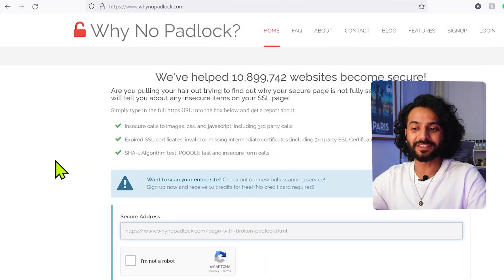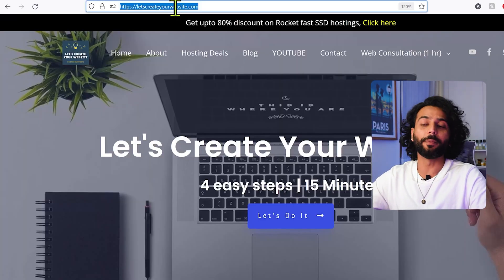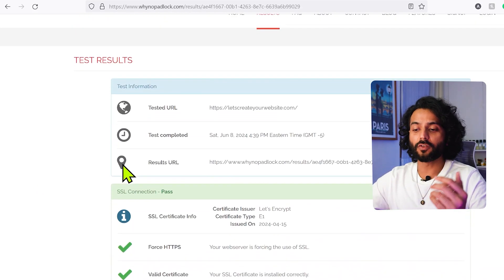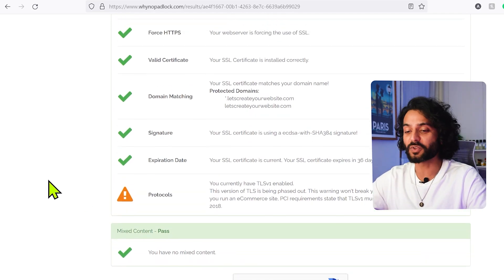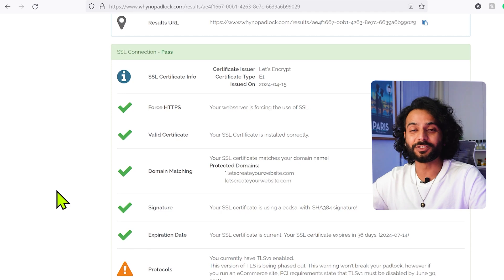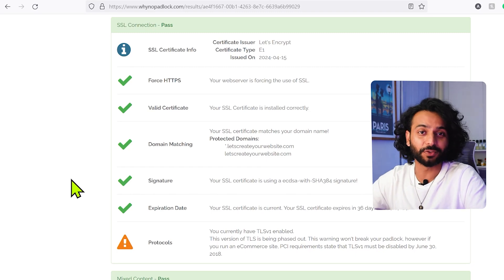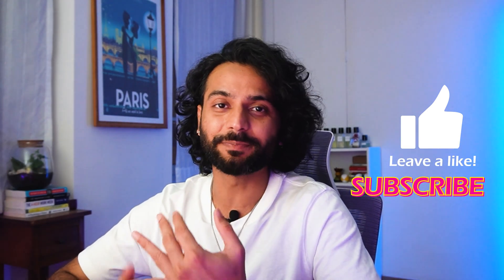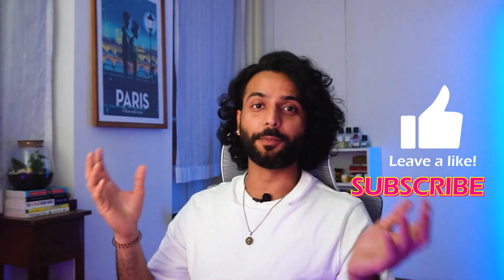SSL Connection Error - Secure website HTTPS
How to know about the SSL errors on your website. Mixed content errors and tls v errors.
this website deis a complete audit of website encryption and tells you what is missing in the security and ssl on the website.